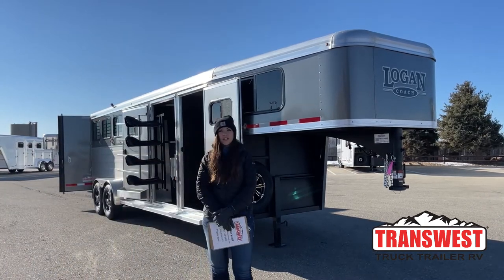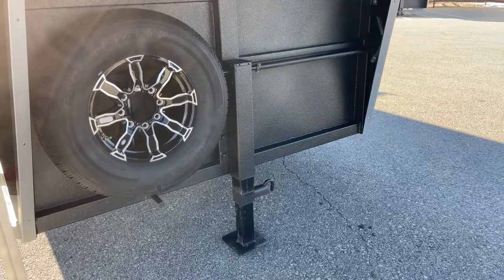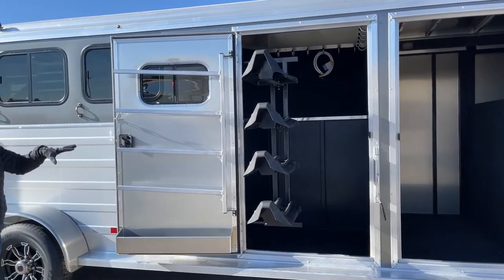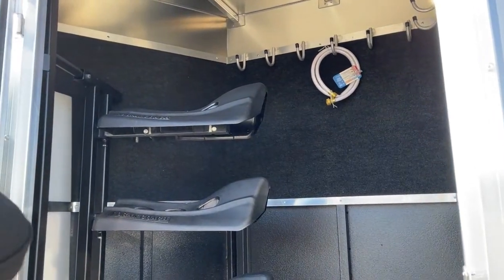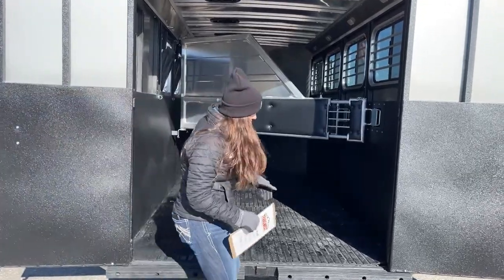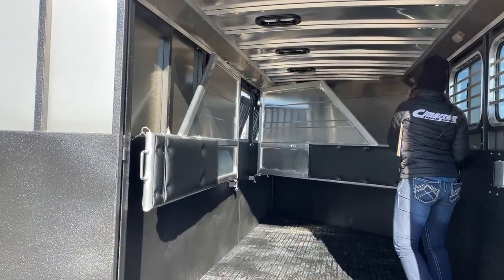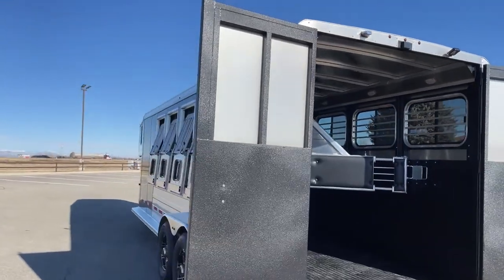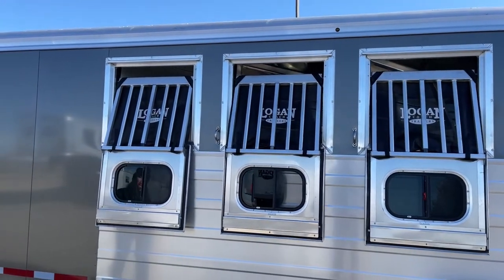2022 Logan Coach Bullseye 4 Horse Gooseneck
MorganKnoll is walking around a 2022 LoganCoach Bullseye 4 Horse Gooseneck - 5N211892 live at Transwest Truck Trailer RV